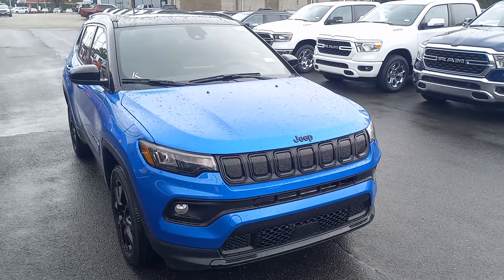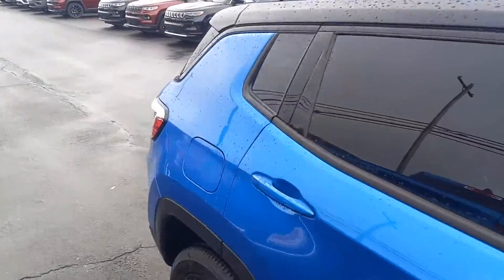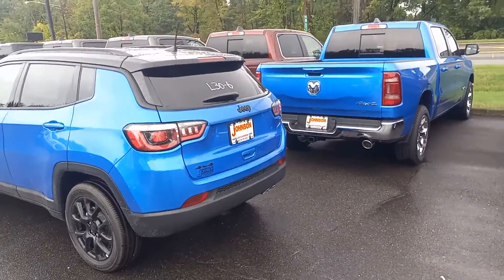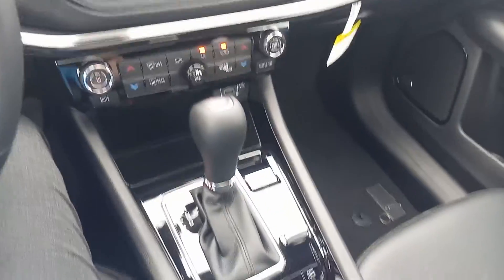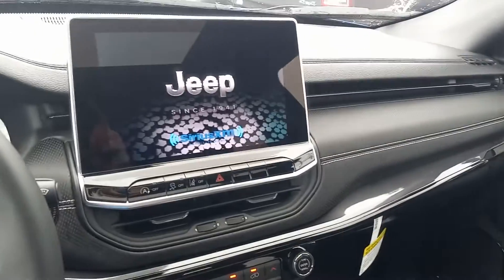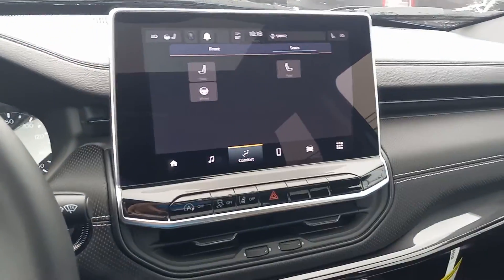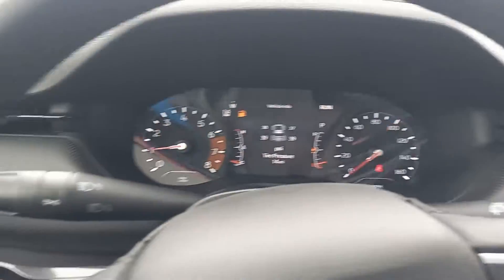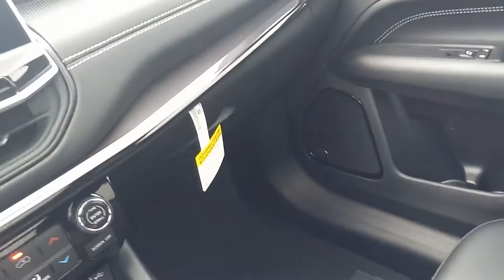Our 2022 Jeep Compass Altitude at Johnson Dodge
My name is Steven Nicholas and I'm your new digital salesman here at Johnson Dodge! I love helping people find the right cars for the best prices and you're next!

Give me a call at or come see me at our Chrysler Jeep Dodge Ram location at 481 RT 46 and Naughtright Road in Budd Lake New Jersey 07828